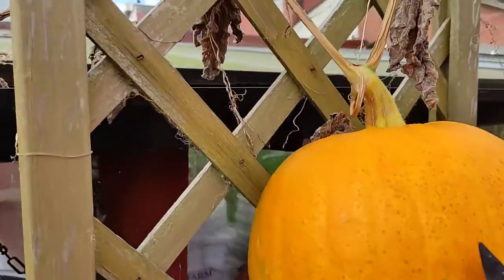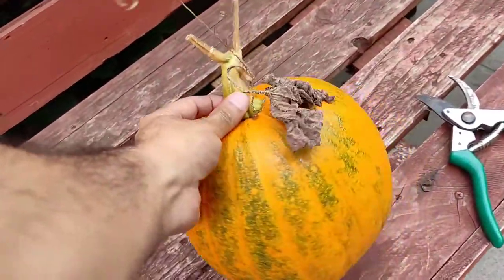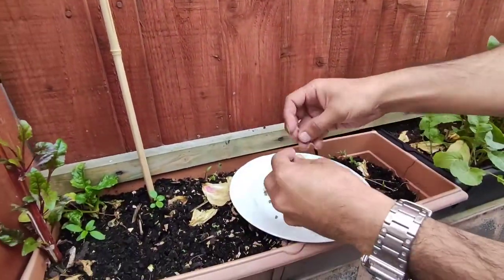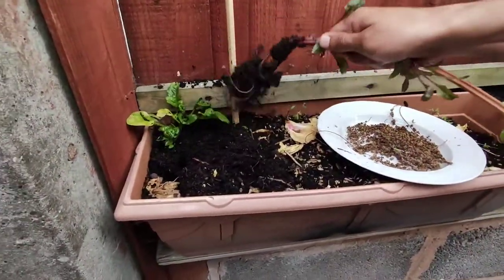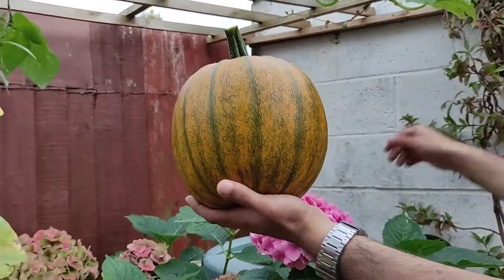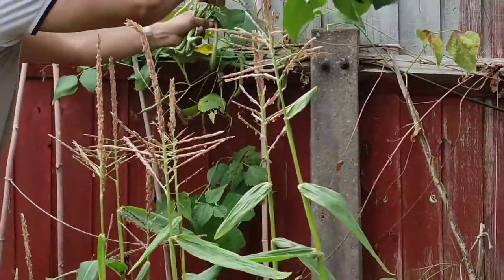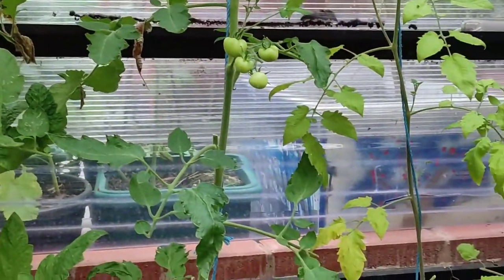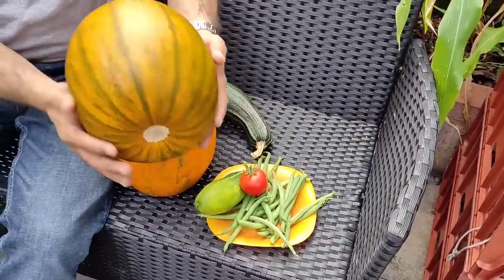Small city garden harvest September winter squash and seed saving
Catchup on how I made my Small UK City Garden so productive Links to prices for items used in my video